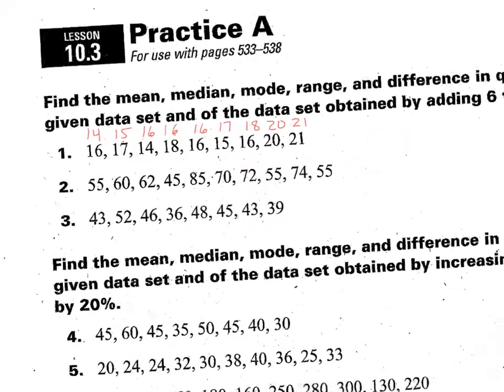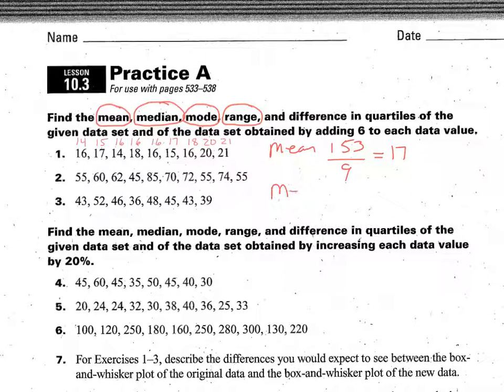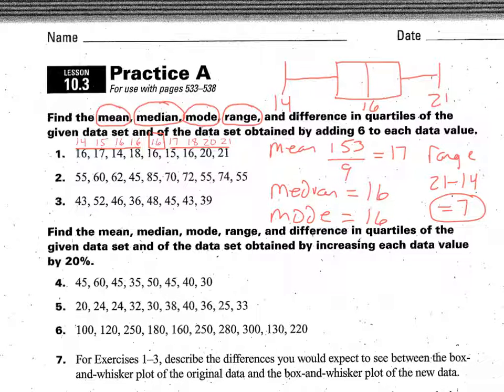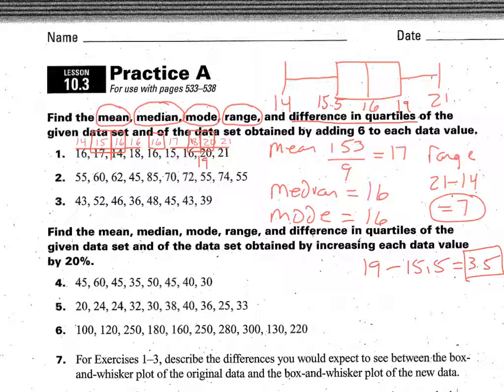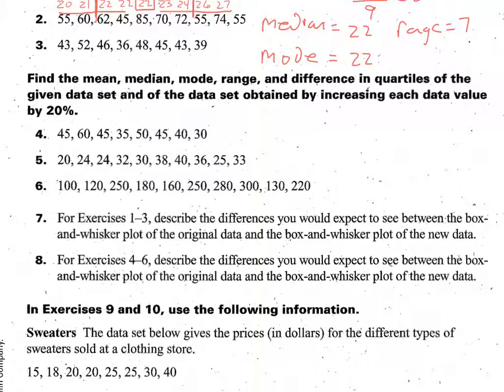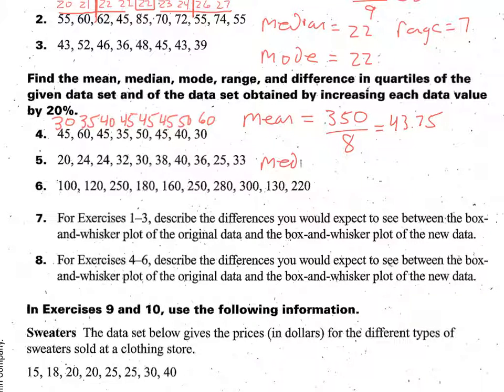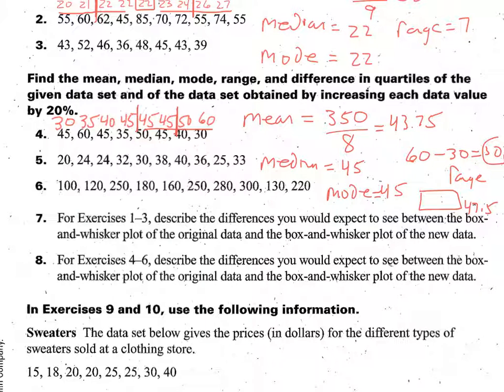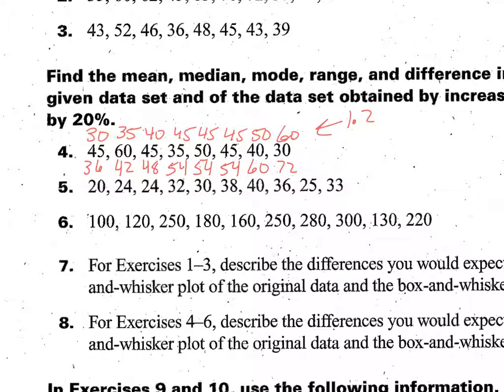algebra 2 concepts